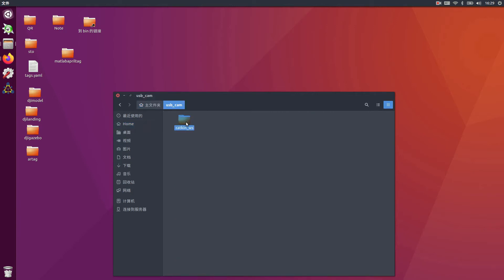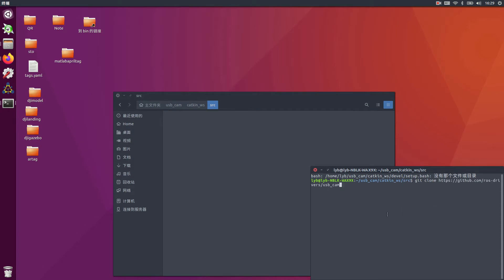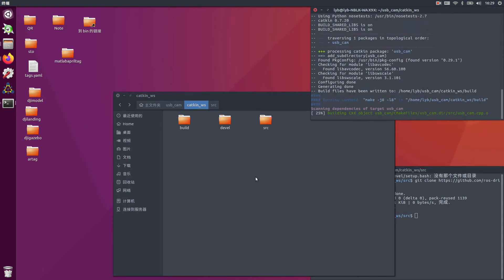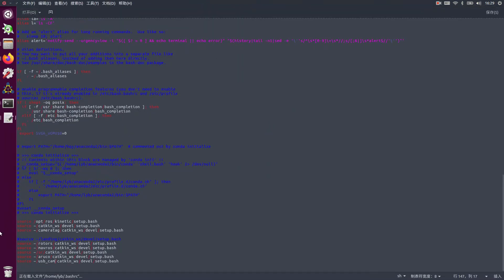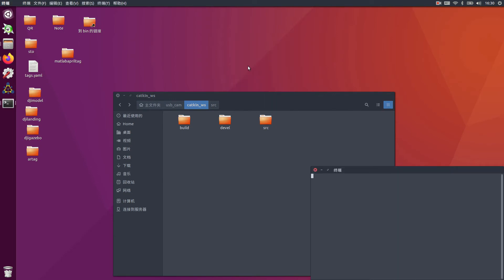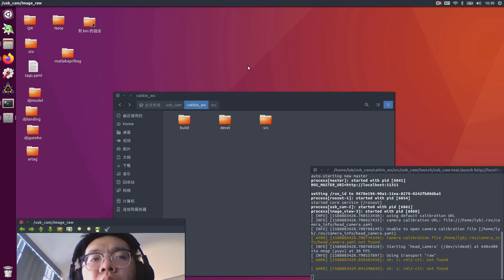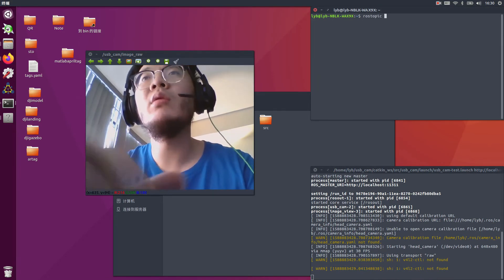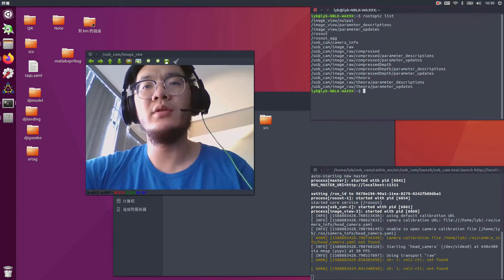How to use an USB camera in Ubuntu 16.04